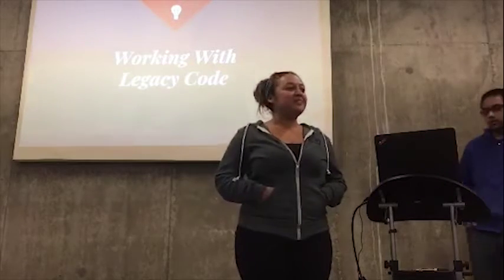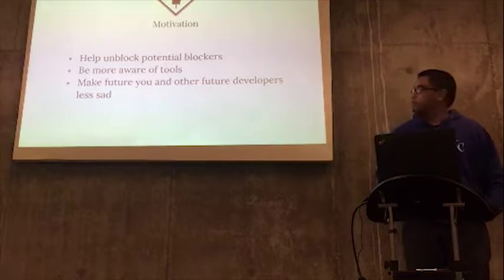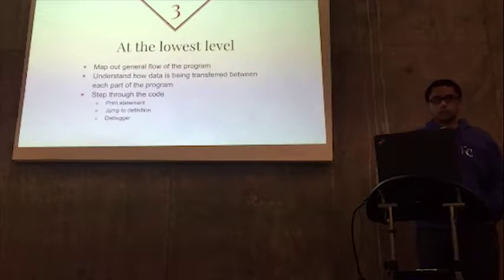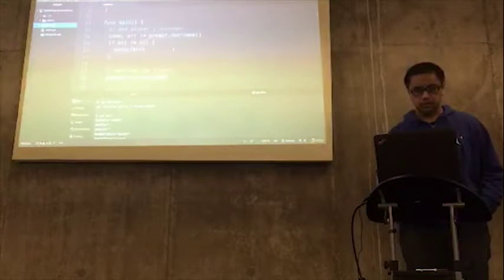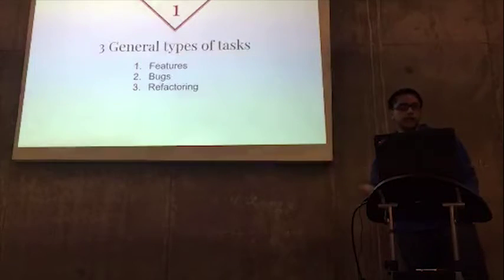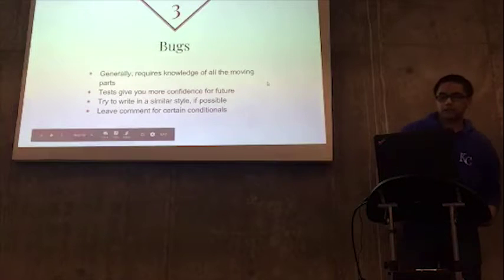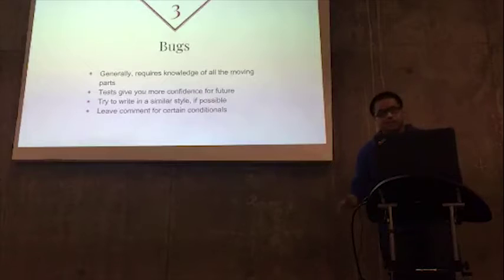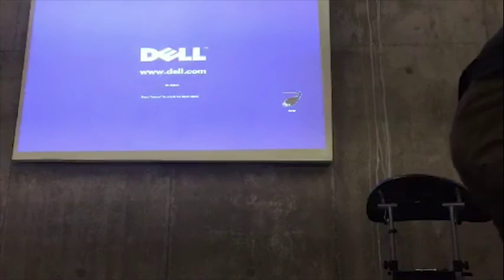Working With Legacy Code with LEARN academy Graduate Steven Lampa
LEARN some tricks on how to read/write with a legacy codebase. We’ll explore some tools that make the codebase easier to understand and go through some ideas on how to improve the codebase for future you (and others).

Stephen Lampa is a coding bootcamp graduate and API Software Engineer who enjoys helping others whenever he can. He currently works with Go, Ruby, and Javascript.

LEARN academy is a 4-month, full stack coding bootcamp.